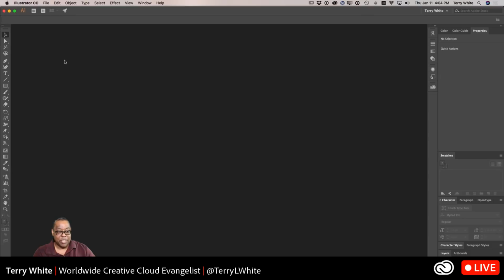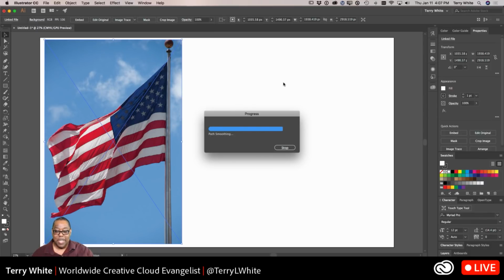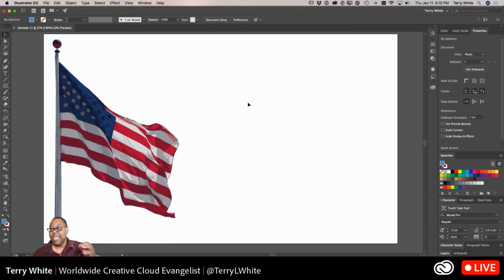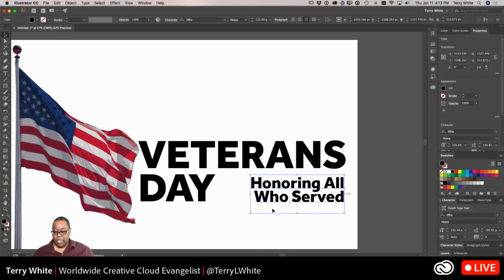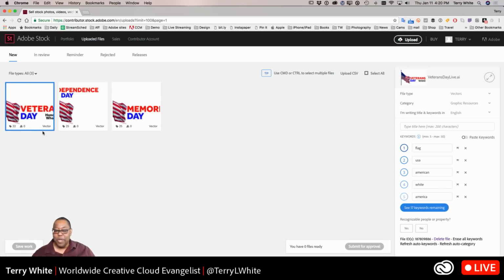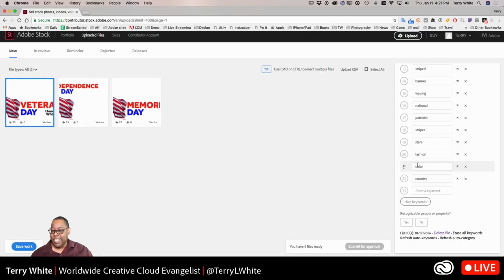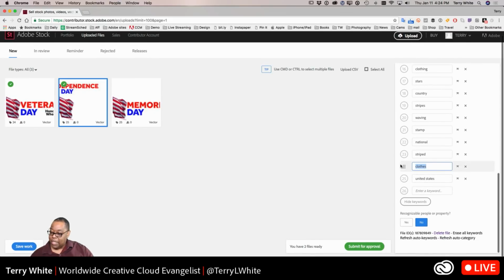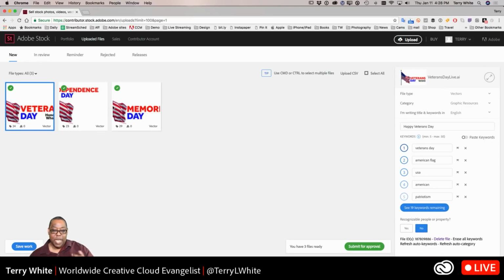How to Design and Contribute Adobe Illustrator Files to Adobe Stock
Adobe Evangelist Terry White is here to show how you can create designs from scratch in Adobe Illustrator CC and then contribute them to Adobe Stock for sell.